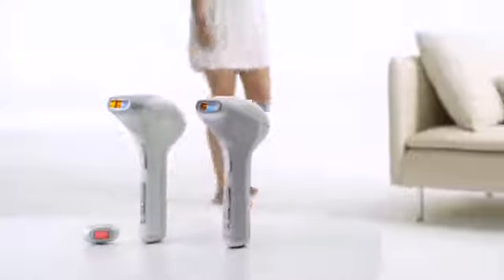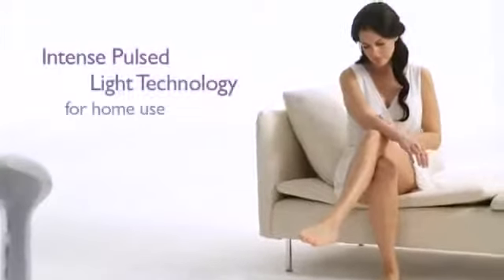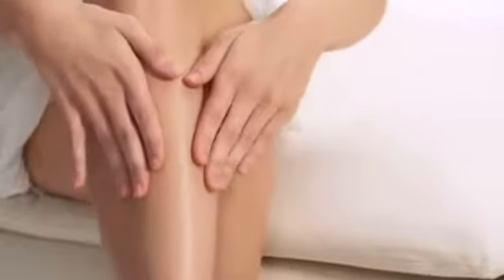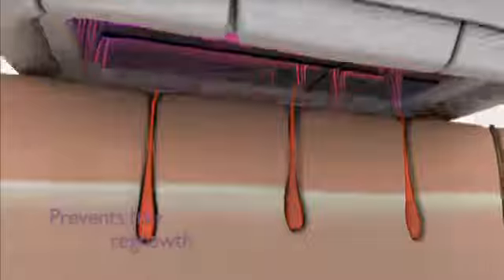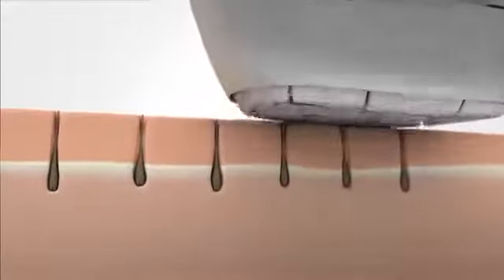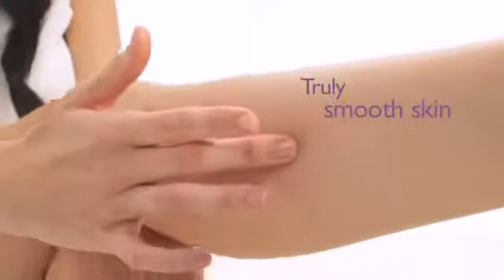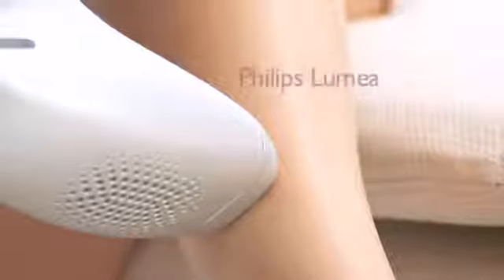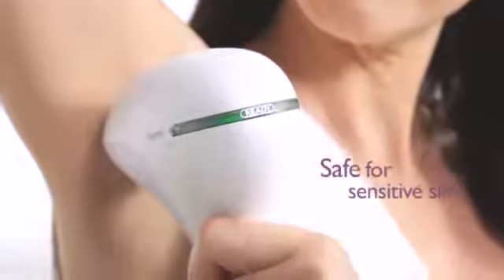Sommerklar med Philips Lumea IPL-hårfjerningssystem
Forebyg hårvækst så du hver dag kan nyde glat hud i ansigtet og på kroppen! Philips Lumea påvirker hårroden med blide lysimpulser, så håret falder af naturligt, og den nye hårvækst hæmmes. Hvis behandlingen gentages med jævne mellemrum, holder du huden glat hver dag.